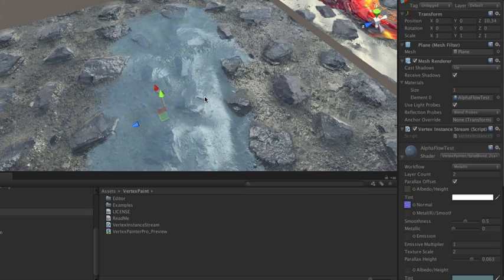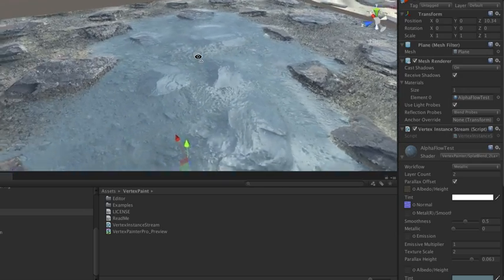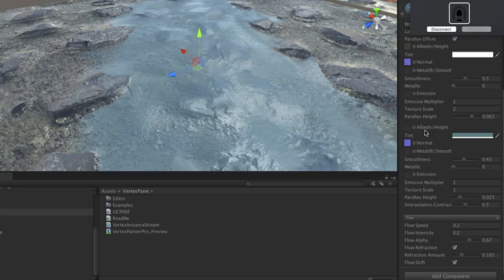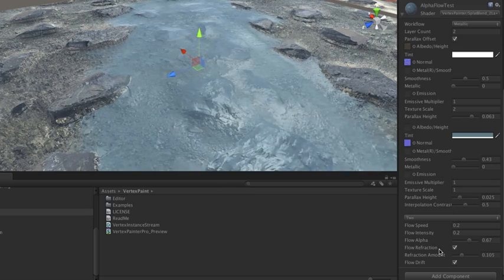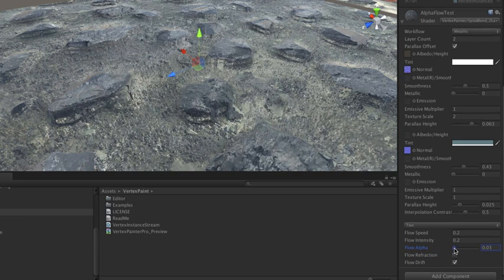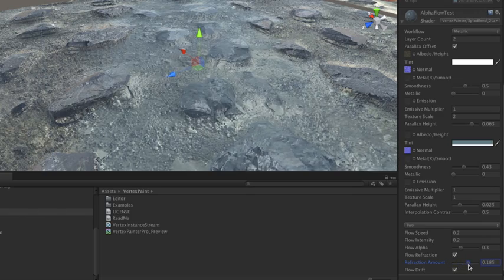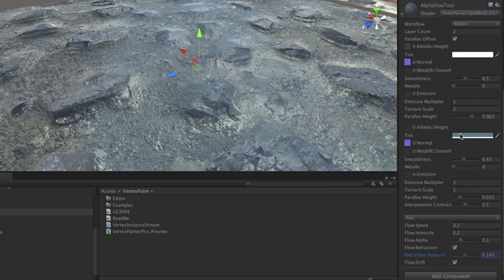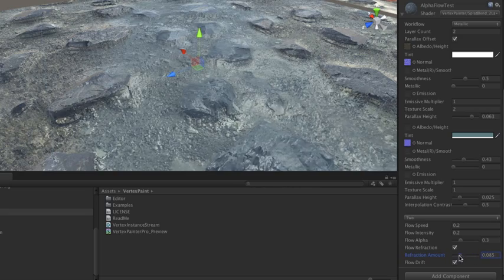water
Update to my splat map shader allows for refractive water surfaces..